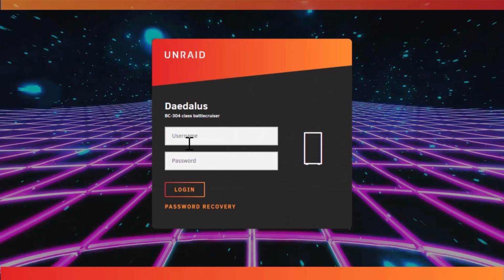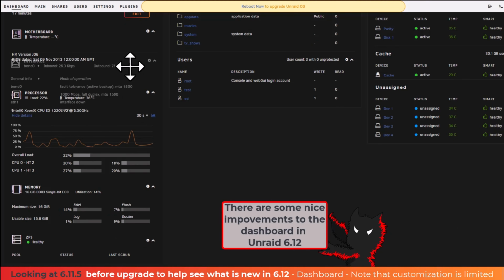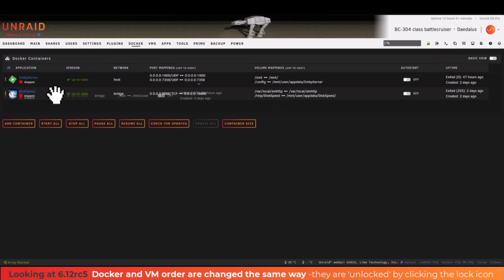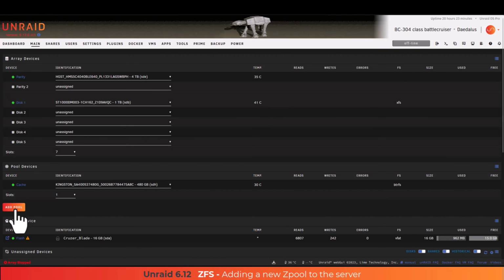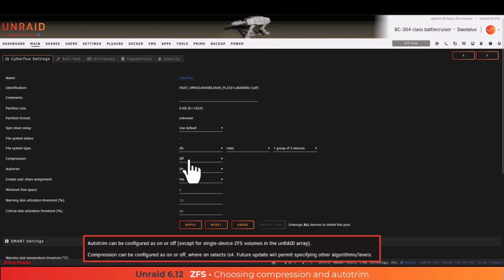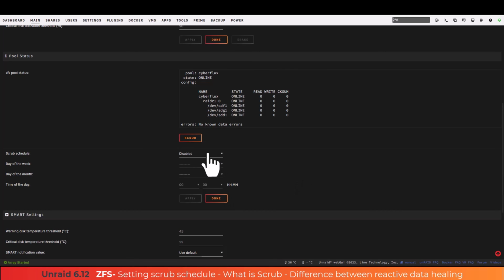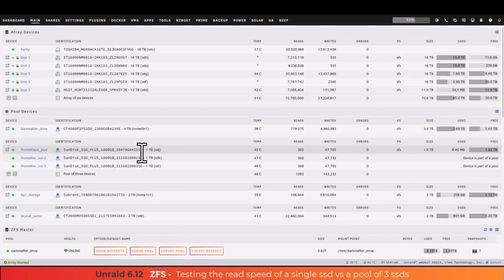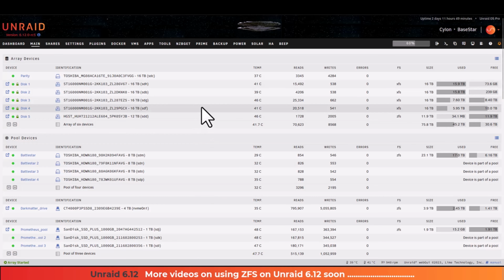Unraid 6.12 - All the new features including ZFS and much more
This video takes a deep dive into  Unraid 6.12. It looks at creating various Zpools. Importing existing zpools from other systems such as TrueNAS. And alot of other 'quality of life' improvements.

Need a cheap windows 10 license for around $10